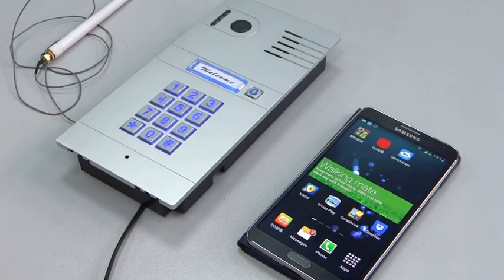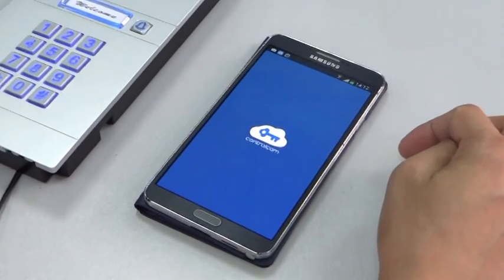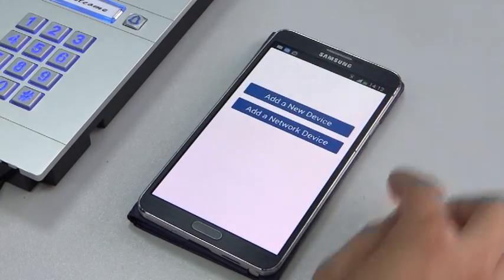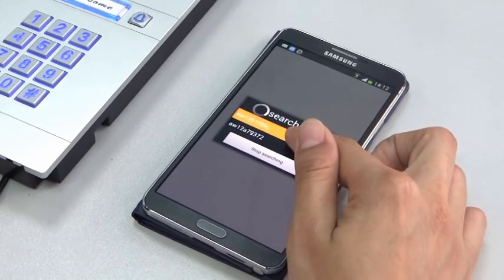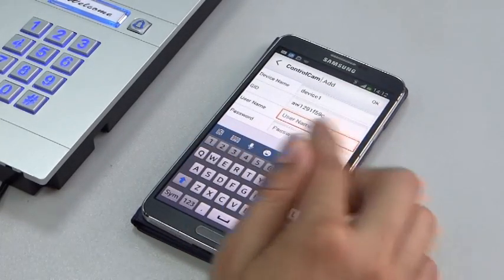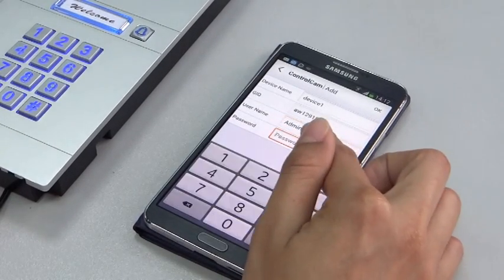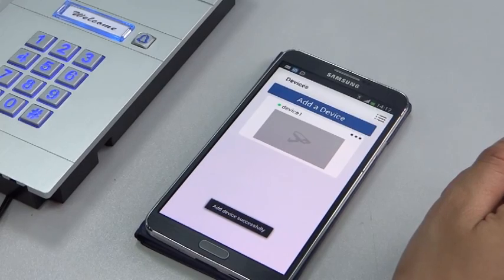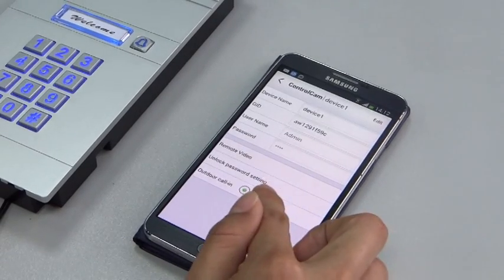GBF Wireless Video Door Phone On Amazon How to add a device for Lan users